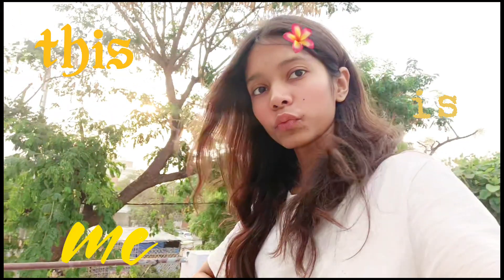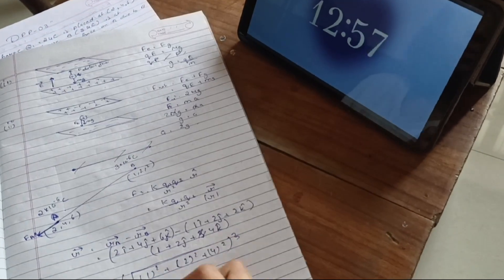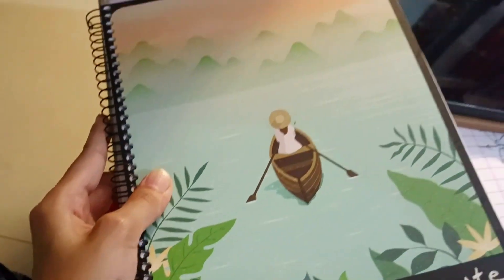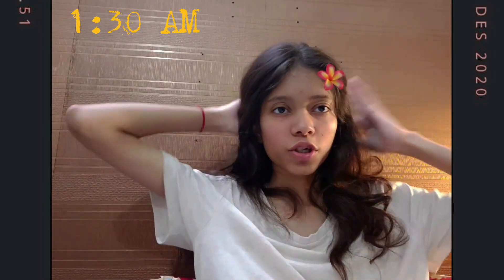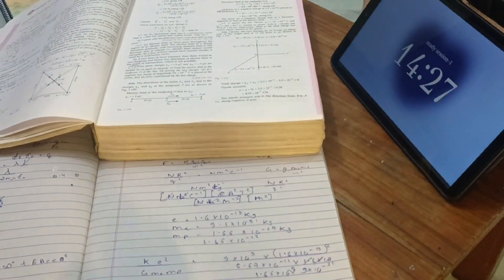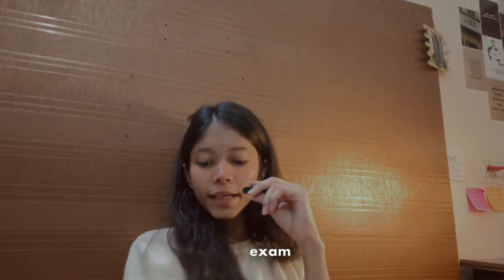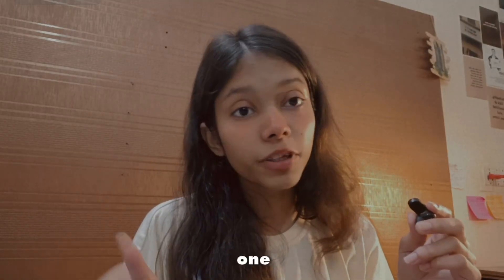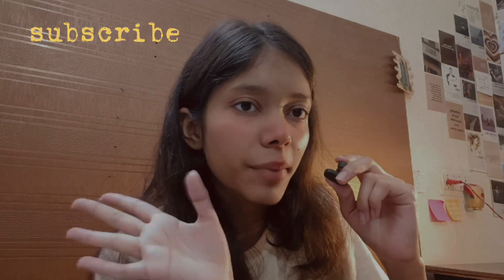Tomorrow is my PHYSICS EXAM !! 🥲 study with as | PCM student 12th Grader 🧸🎀🖇️